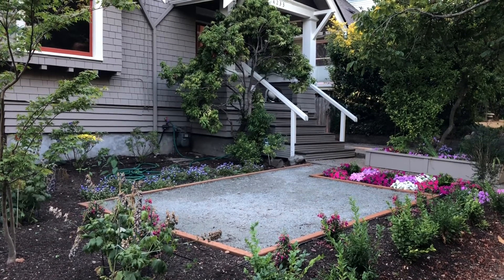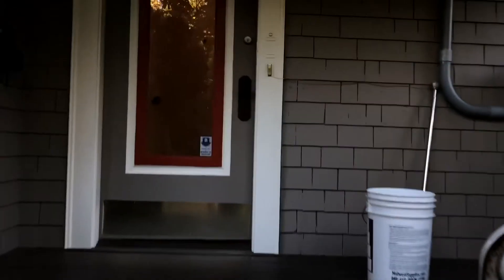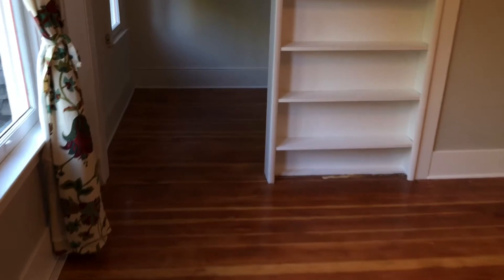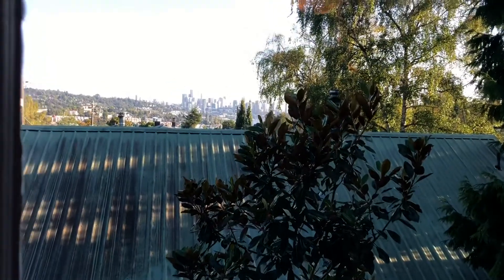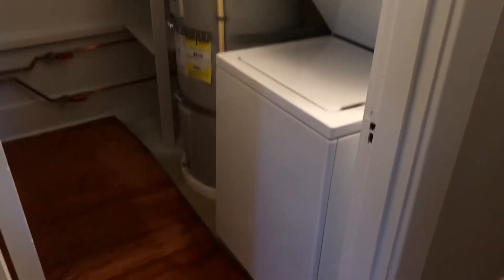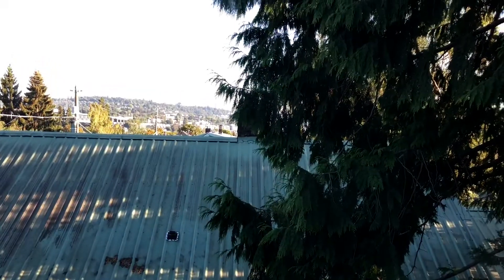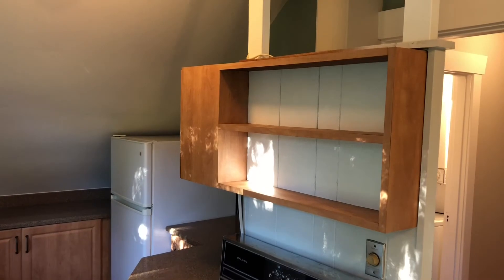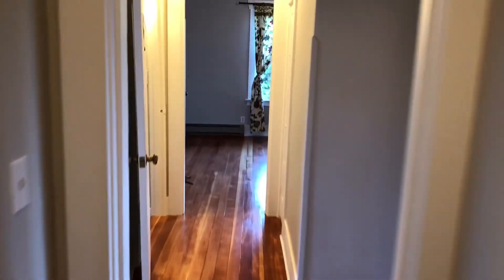Wallingford rental unit